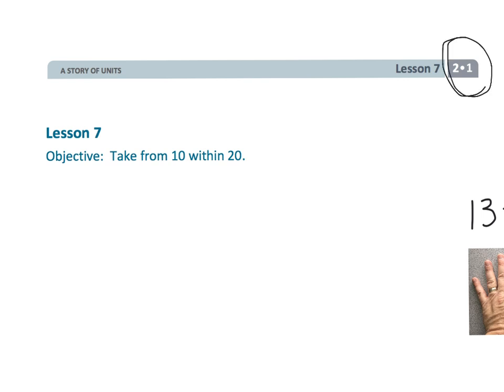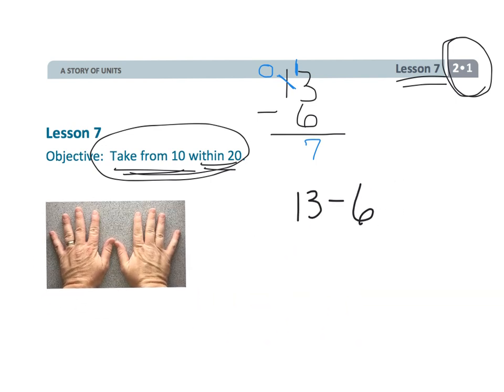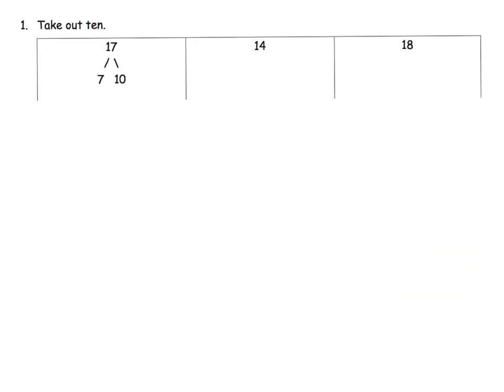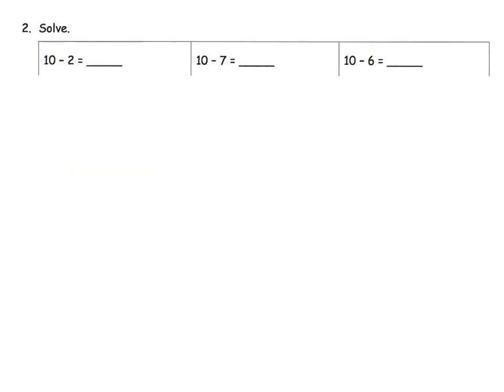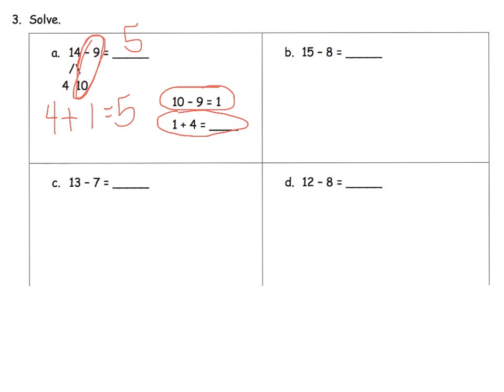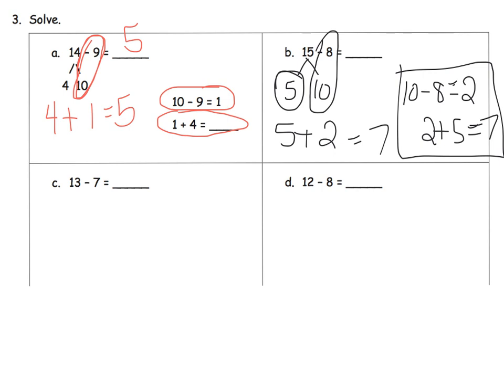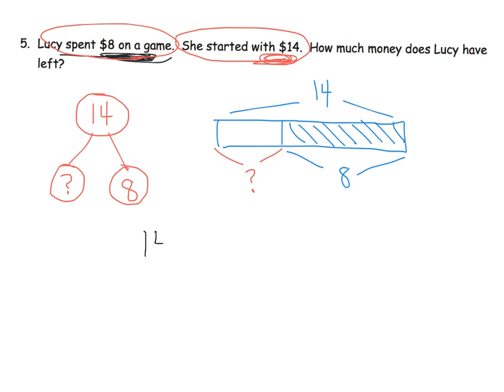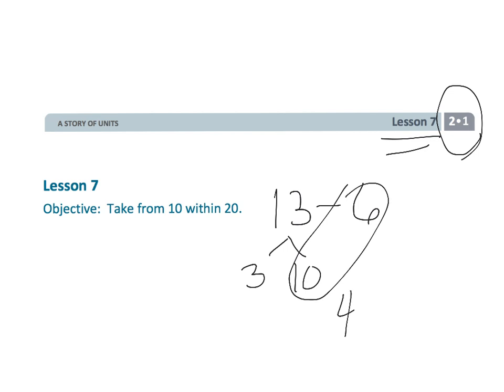Eureka Math Grade 2 Module 1 Lesson 7